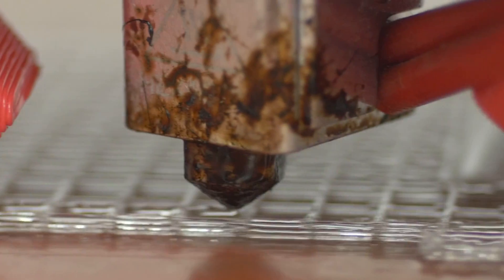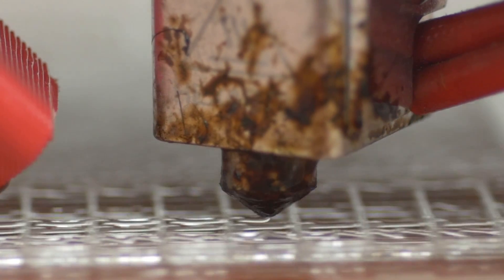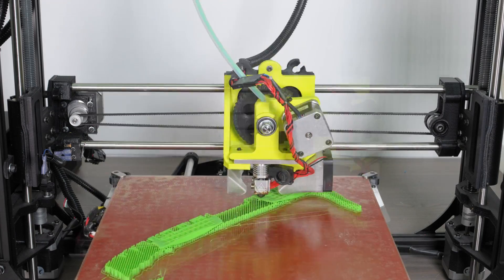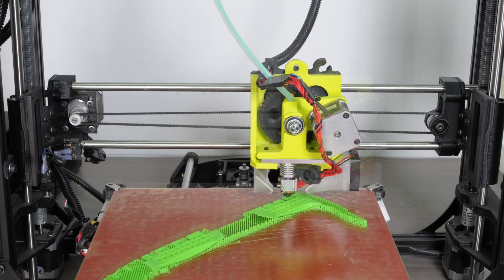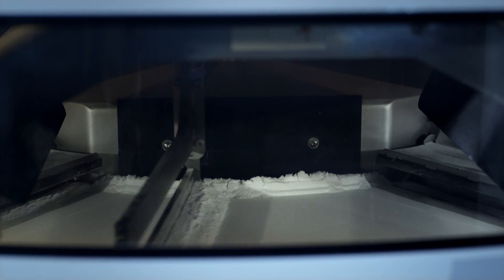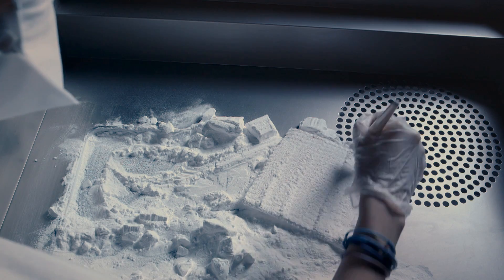Digital Hack Lab at the University of Hertfordshire